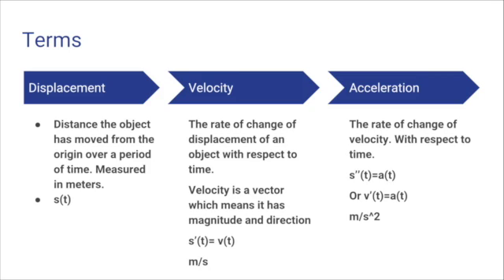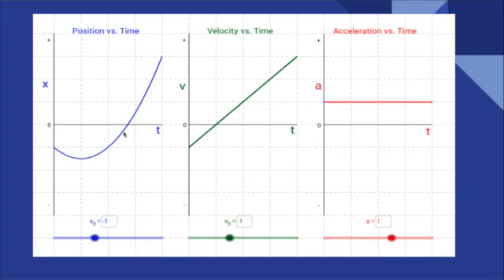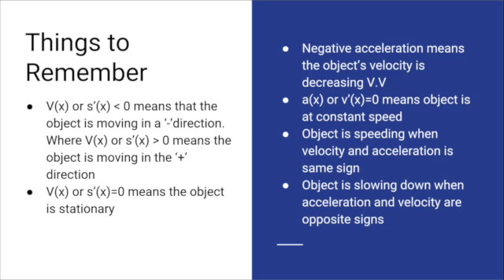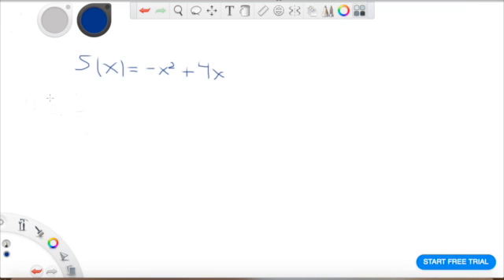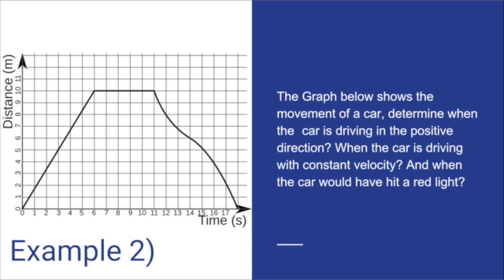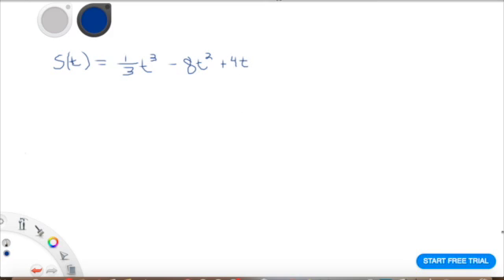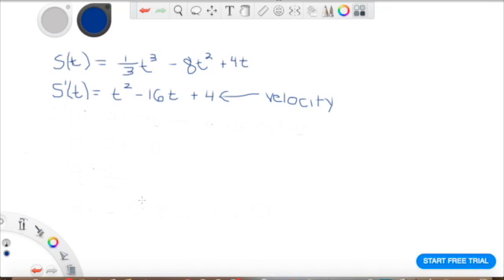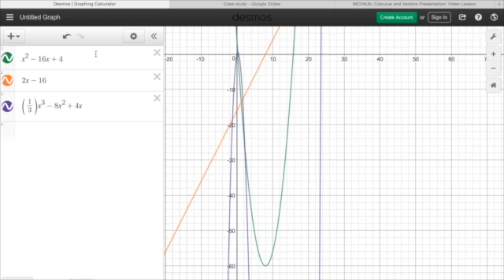Displacement, Velocity and Acceleration